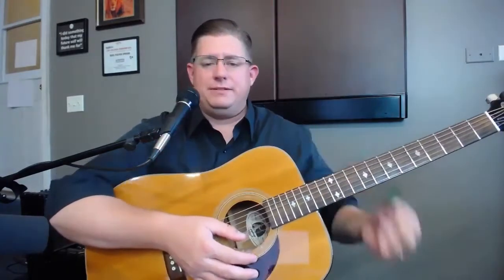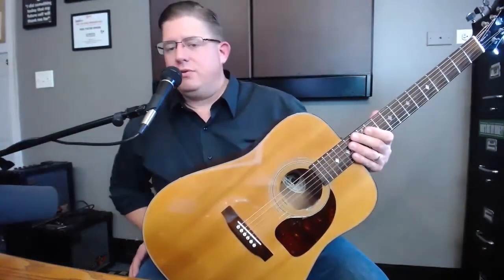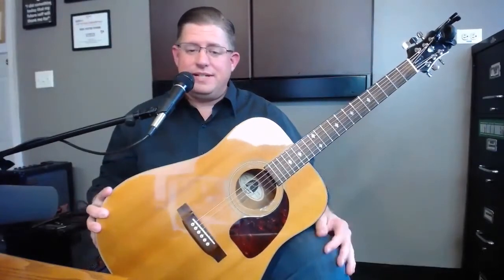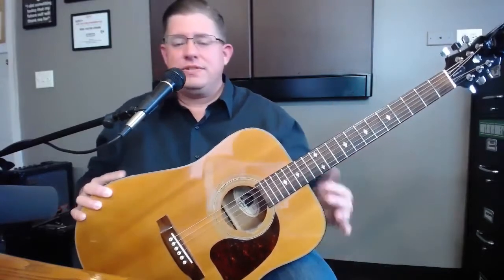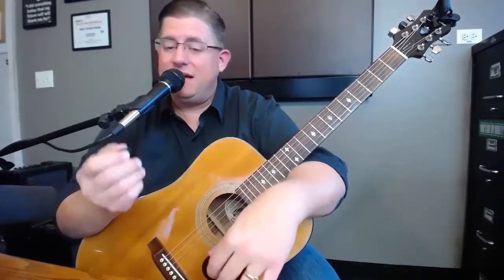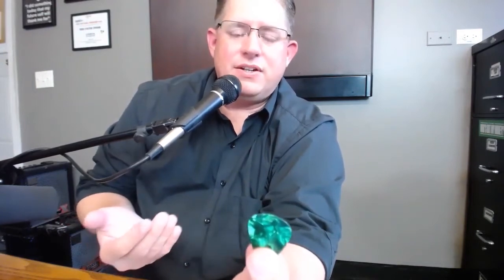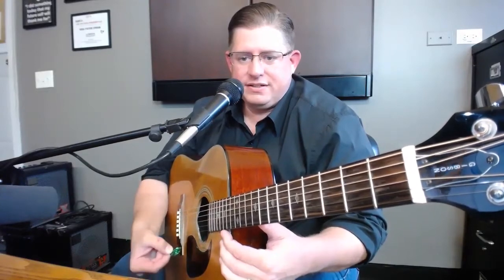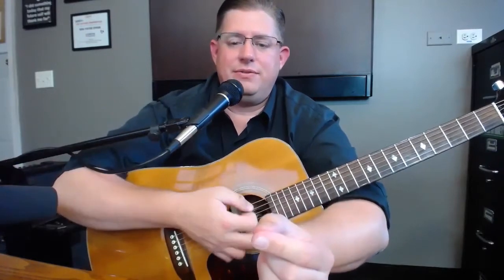How to Hold a Guitar and a Pick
Another episode from the Guitar90 Easy Learning System, presented by Jon Kapity of Jon Kapity Guitar Academy, your Monthly Guitar Coach.